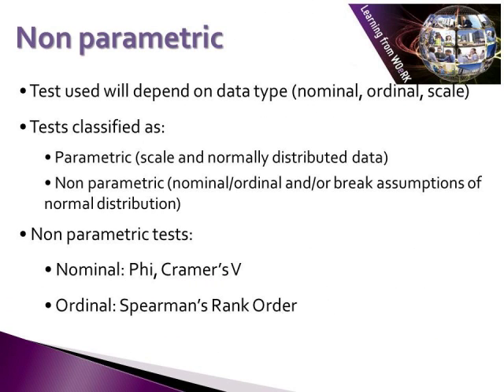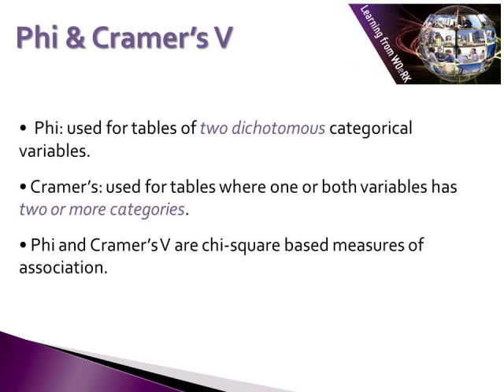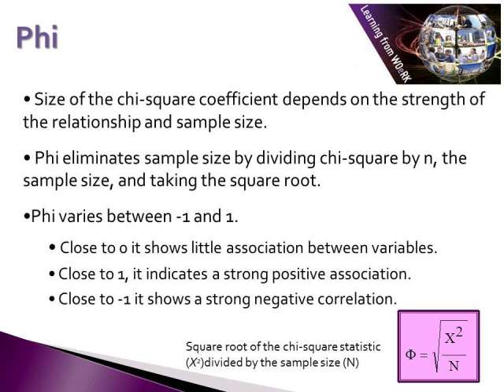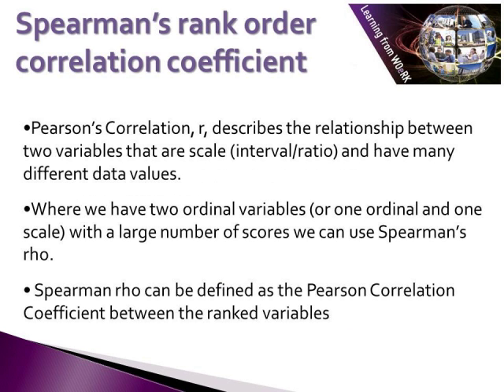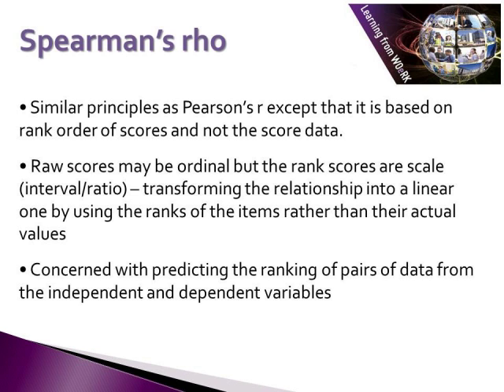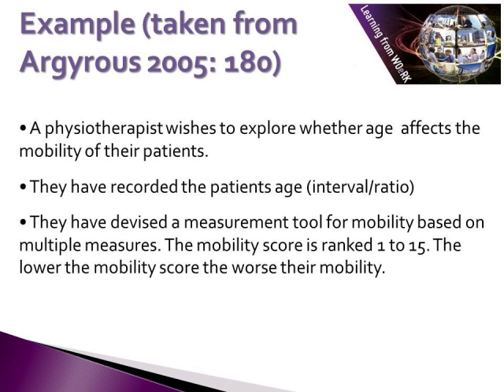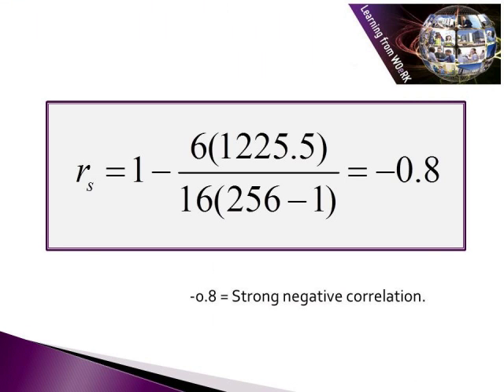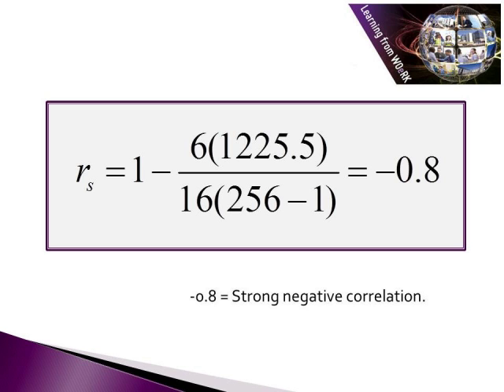Advanced Quantitative Analysis - Measures of Association: Non-Parametric